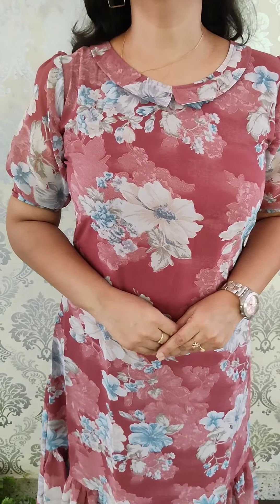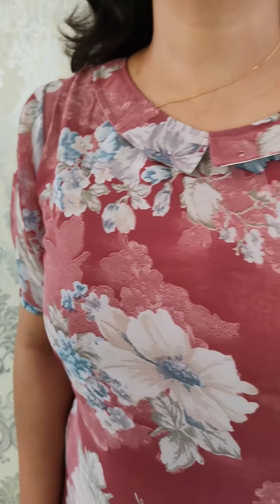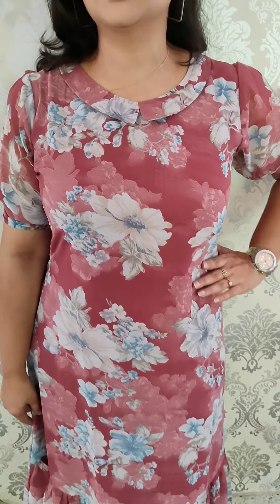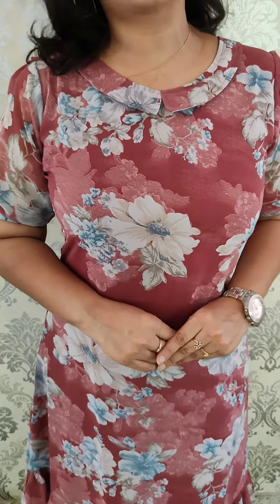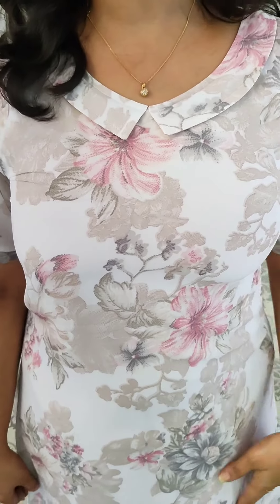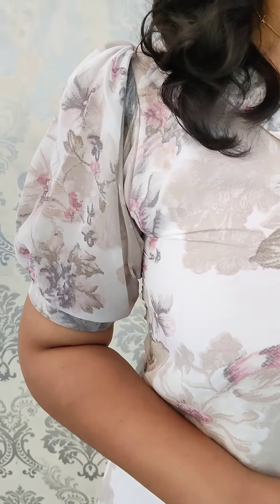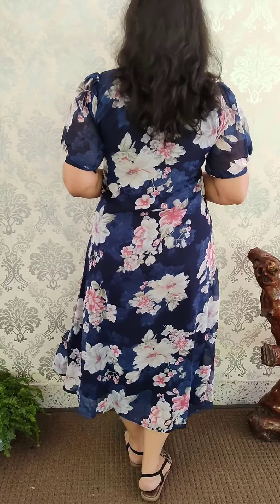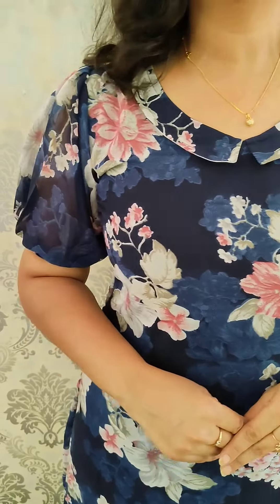TRENDY NEW GEORGETTE DRESSES |Neeshara Designs